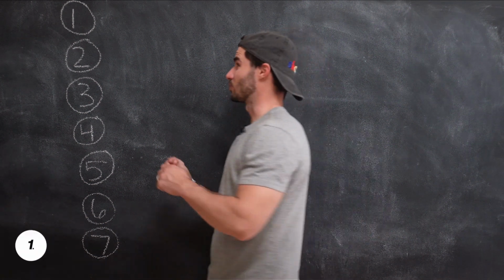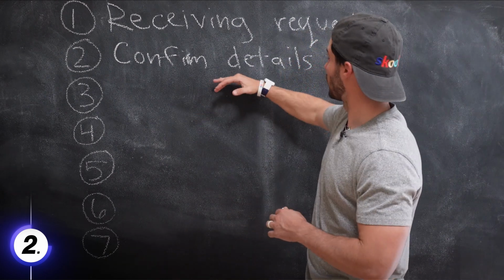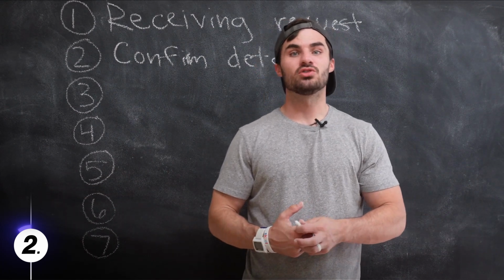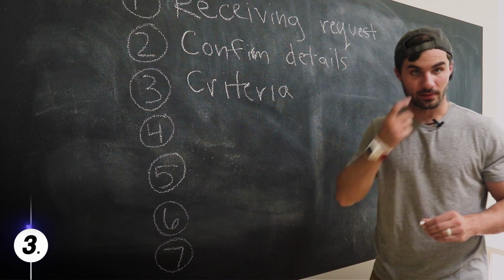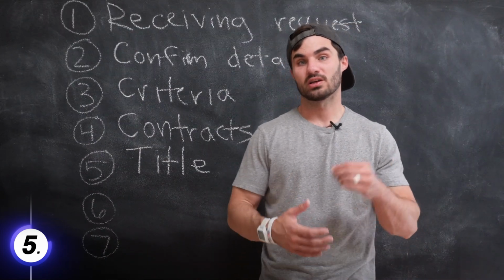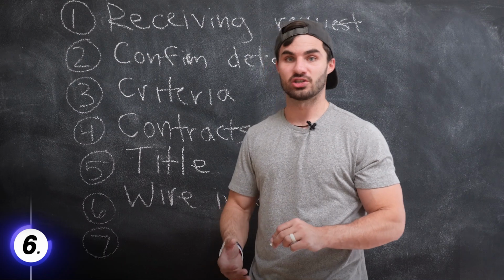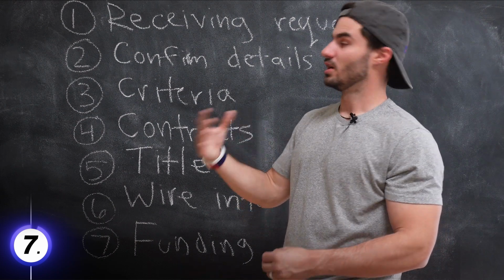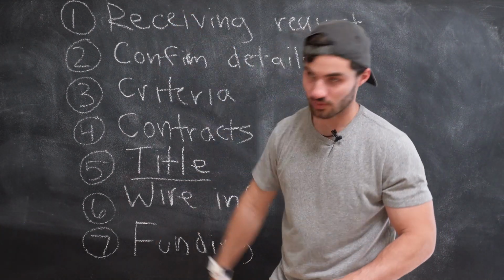My 7 Step Process To Vet An EMD Deal Before Funding